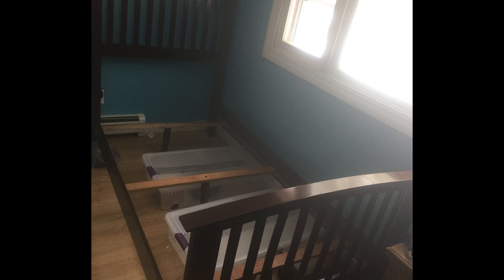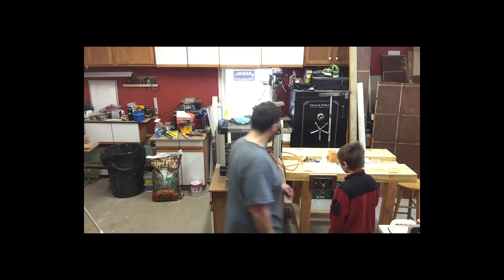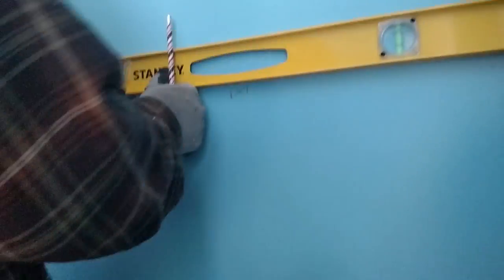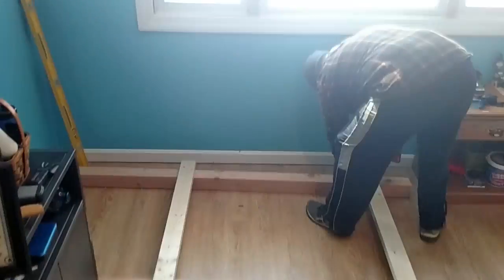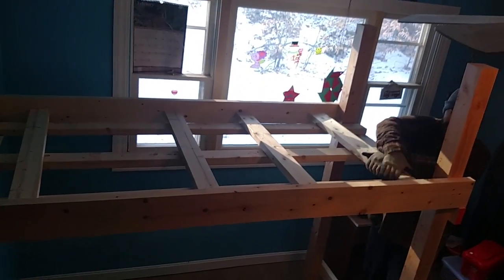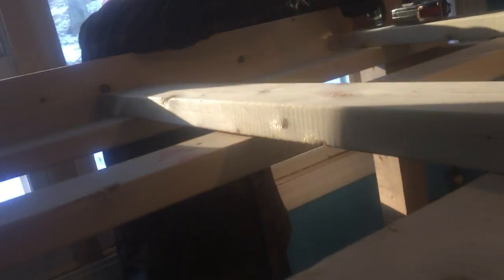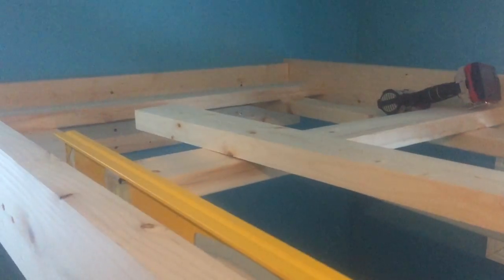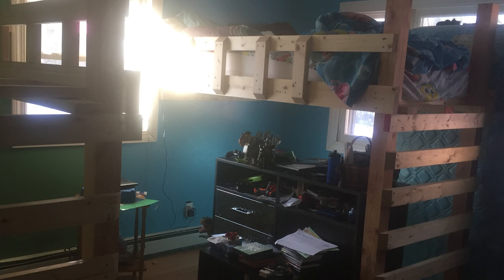EASY DIY 2x4 Loft Bed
😃 How To Build A Loft Bed For Kids (Child's Loft Bed Build)😀 // Is this video we go through the process of building a simple DIY loft bed for my son Kyle.  We recently built one of these twin sized loft bed for my son Ryan and he really likes it, so I figured I should make one for his brother.  Im sure one of my next videos will be building a loft bed for a little girl once my daughter Emma asks for one, lol.  For this build I worked together with my kids and we used some very basic woodworking and construction tools.  We used a table saw, planer, miter saw, drill and driver, etc. At some point I plan on creating woodworking plans with Sketchup for this build and putting it on our woodworking We like making woodworking plans in Sketchup as it makes the woodworking build so much easier, especially for beginners.

Happy Woodworking!